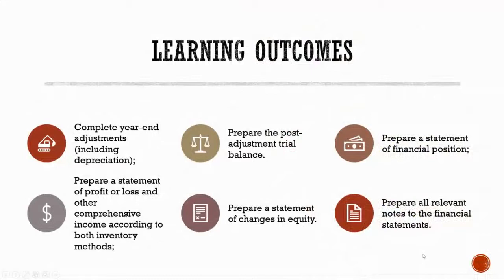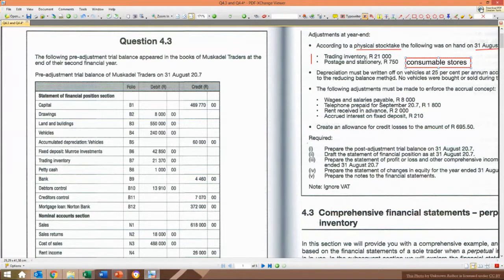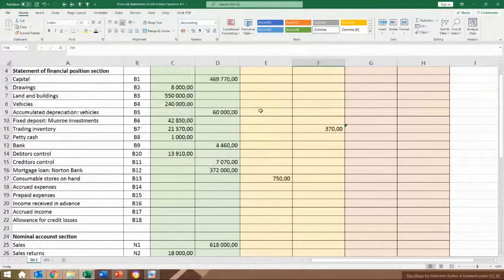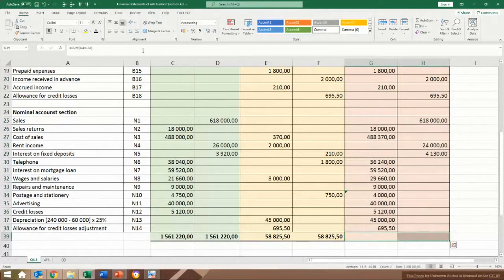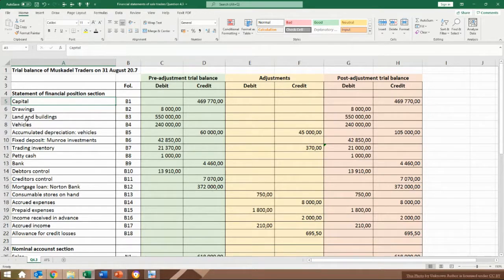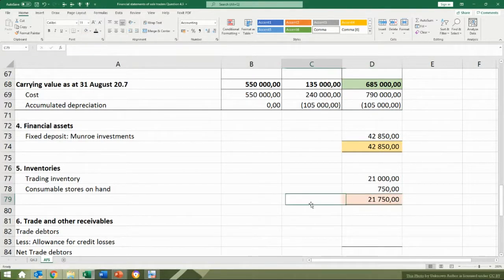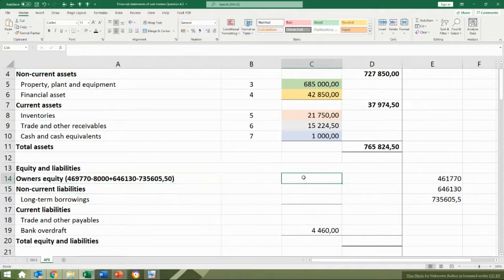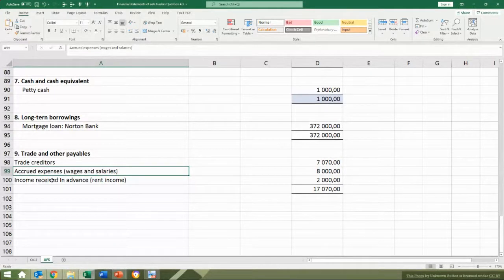ACBP5122 LU4 Financial statements 16 September 10h00 11h50 recording 1